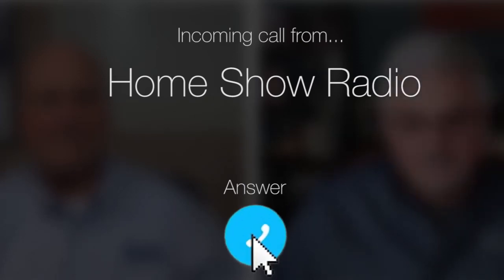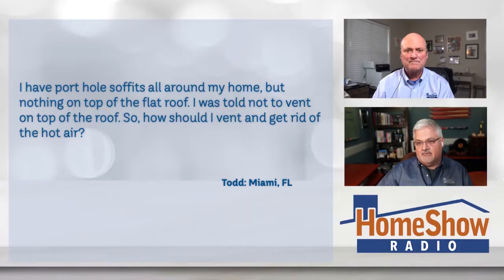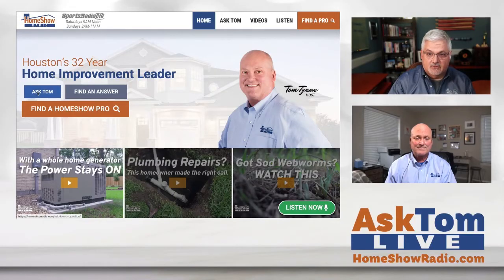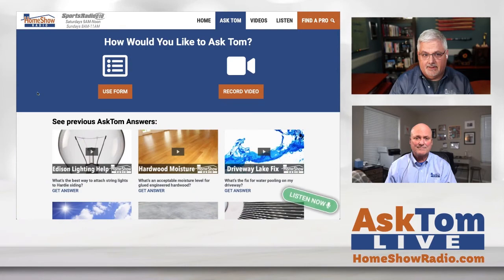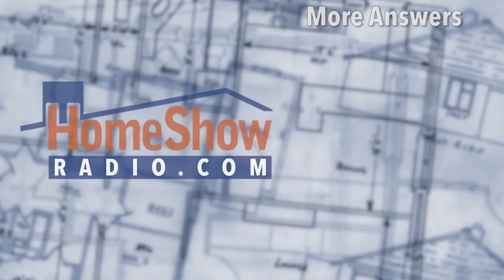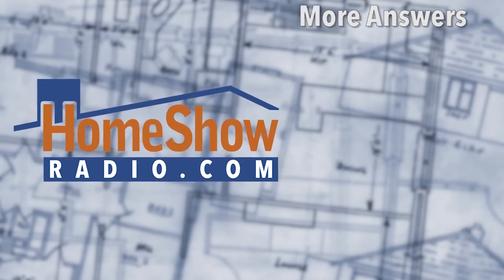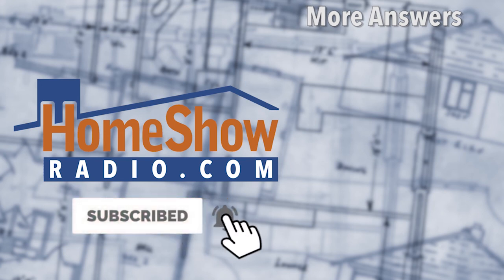Flat Roof Ventilation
Here's what you should do for proper ventilation for a flat roof.